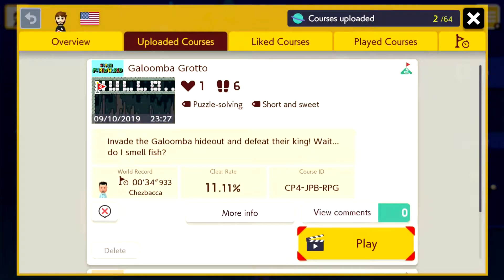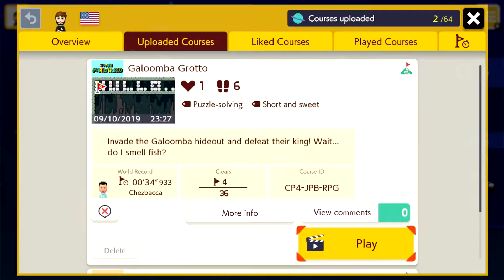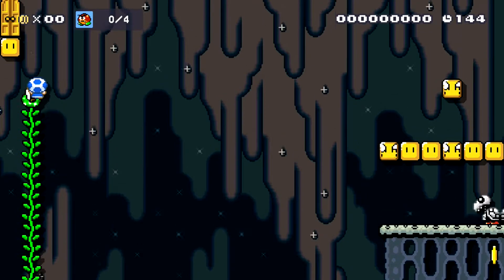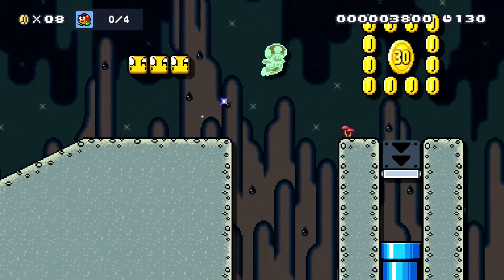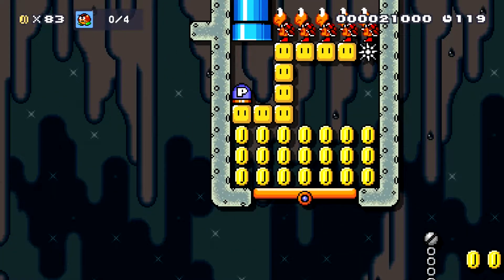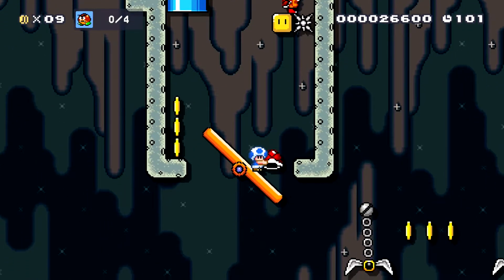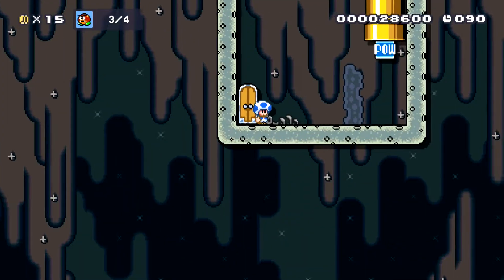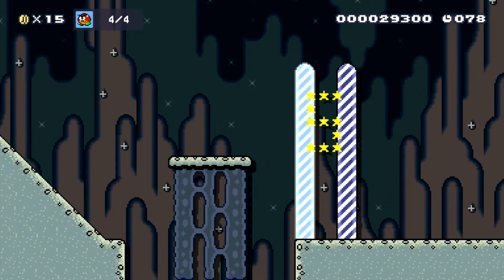SPOILING my newest Mario Maker Level (Galoomba Grotto)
Had to test out my new capture card, so I played through my newest Mario Maker 2 level.

Galoomba Grotto Course ID: CP4-JPB-RPG